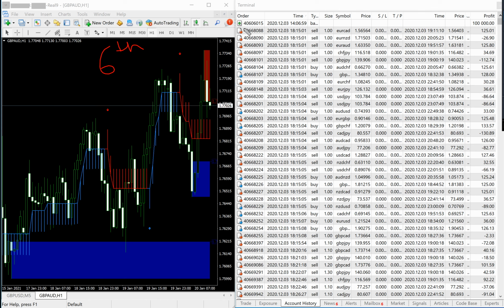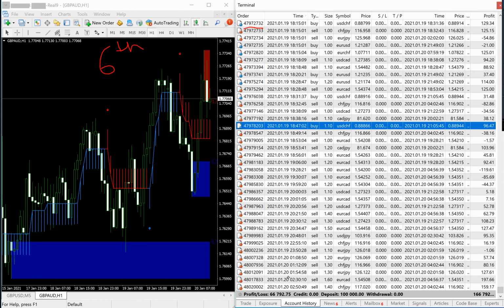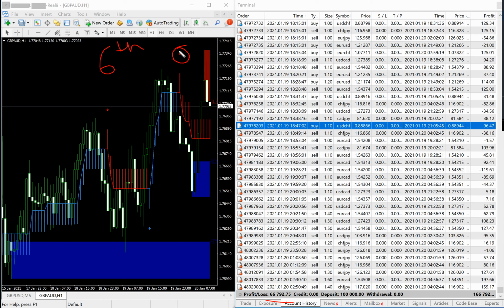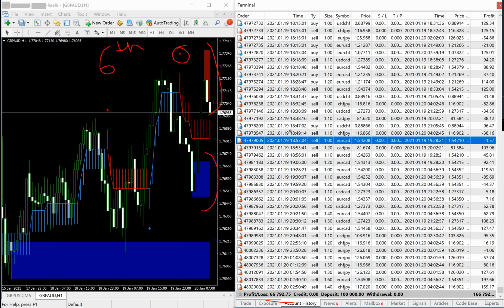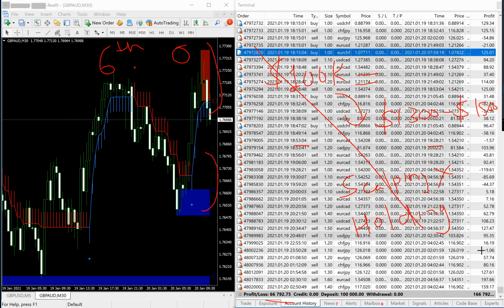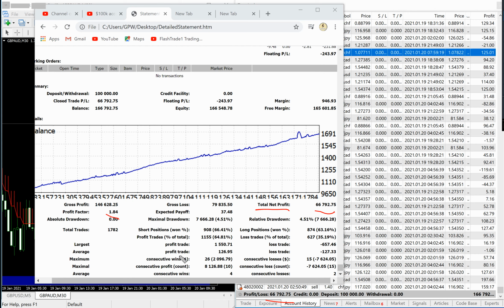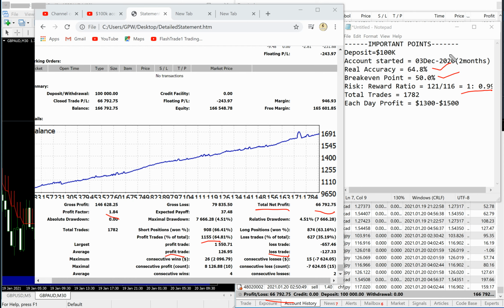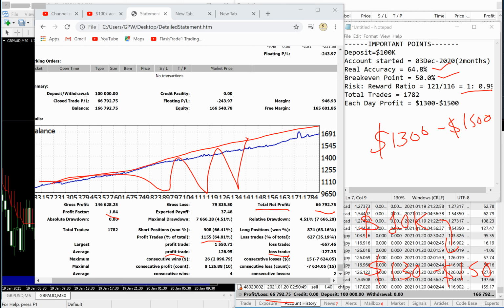$100k account now in profit of $66800 with Risk=4% in 2months - Update6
CHAPTERS
00:00 Introduction
00:16 Verifying the first order id with previous videos
01:06 Account History + Strategy explained
04:23 Current Statement of the analyzed and explained

IMPORTANT POINTS
Deposit=$100K
Account started = 03Dec-2020(2months)
Real Accuracy = 64.8%
Breakeven Point = 50.0%
Risk: Reward Ratio = 121/116 = 1: 0.99
Total Trades = 1782
Each Day Profit = $1300-$1500

Update6
Profit=$66800
ROI = 66.8%
Profit=$61700
ROI = 61.7%
Profit=$51700
ROI = 51.7%
Profit=$42500
ROI = 42.5%
Profit=$33700
ROI = 33.7%
Profit=$28800
ROI = 28.8%